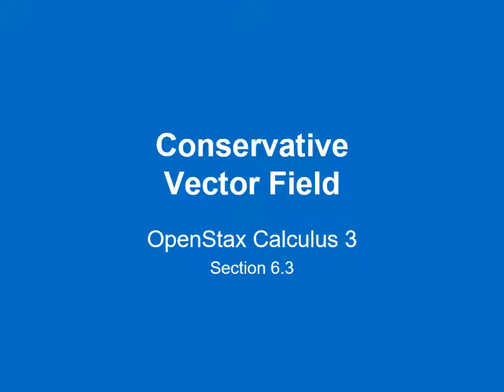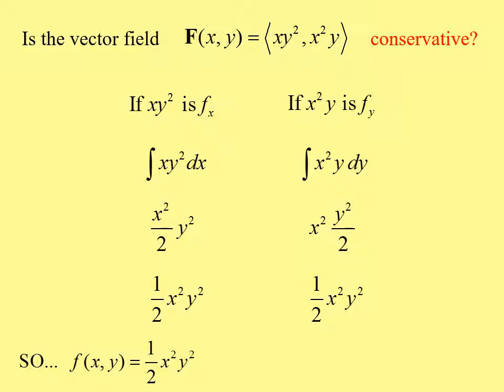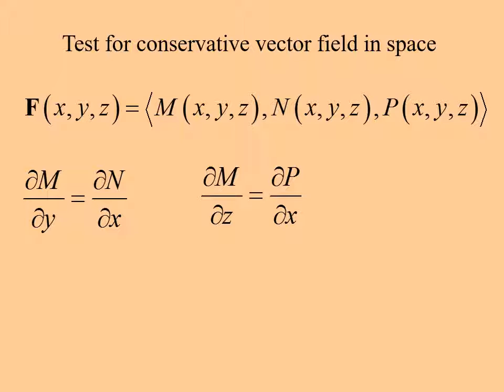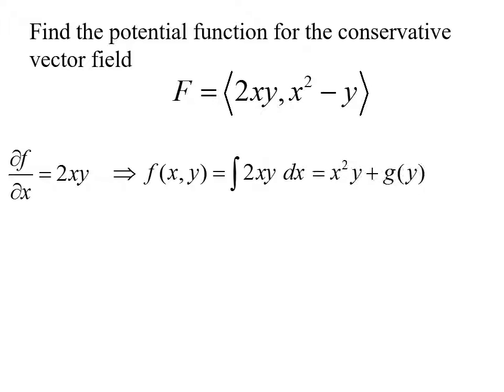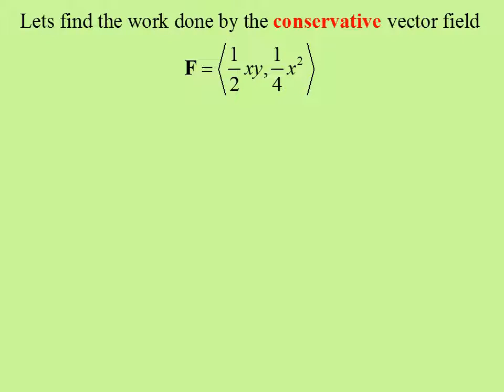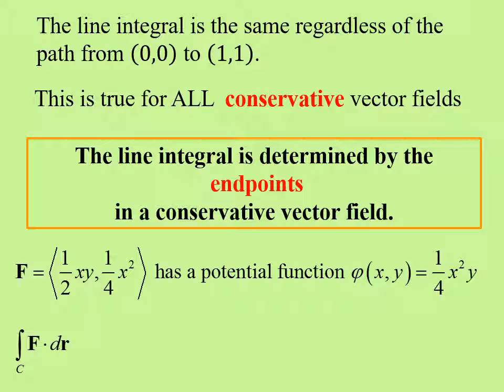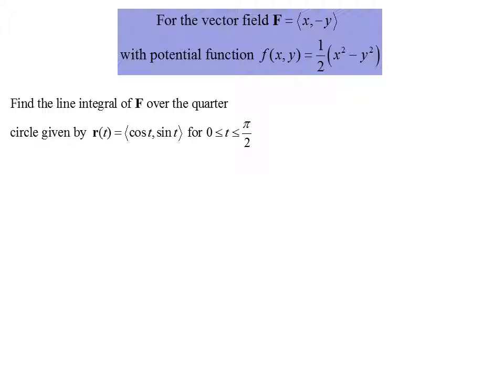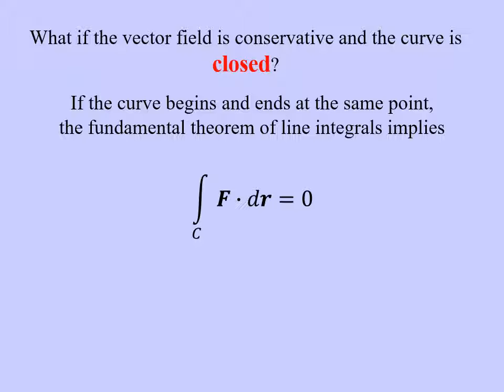2415Section6 3 ConservativeVector Field